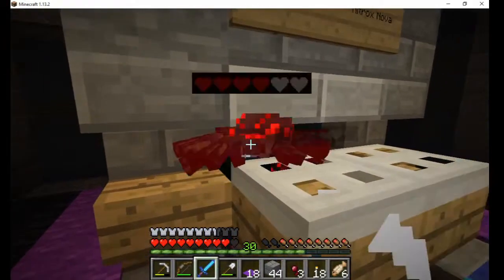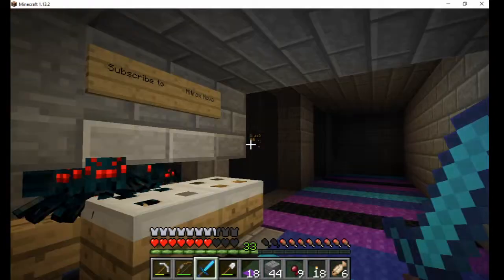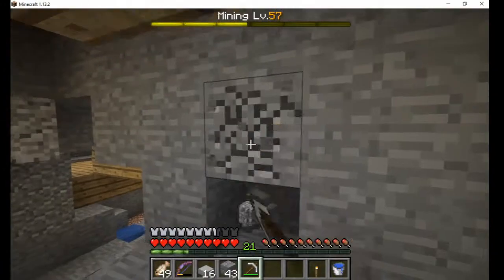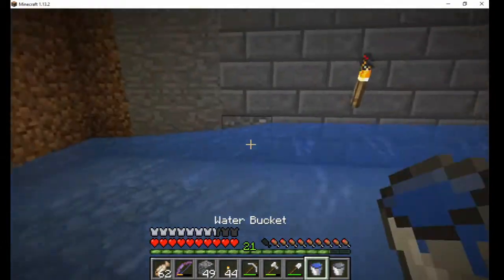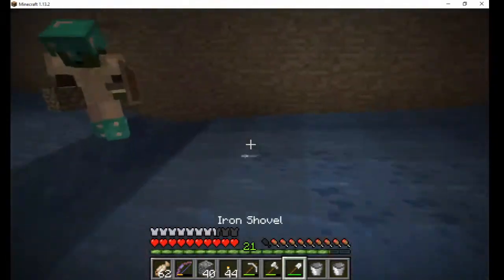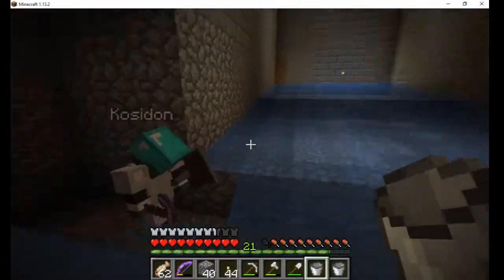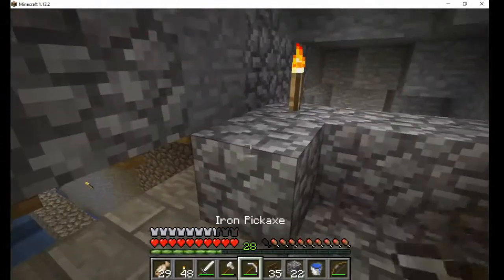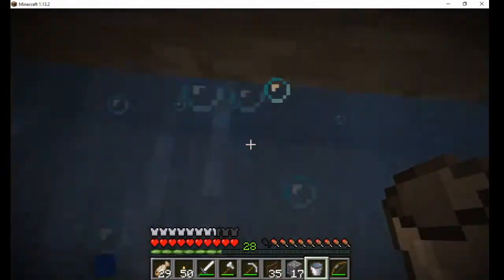Four Spider Spawners! PhrozenCookie Survival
download hopefully coming soon!